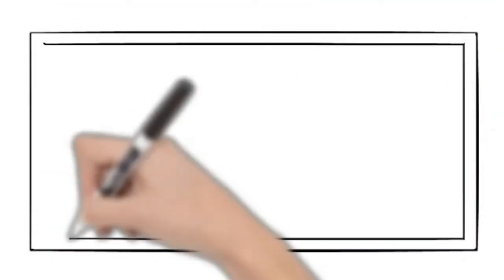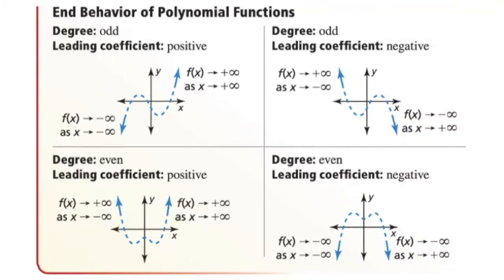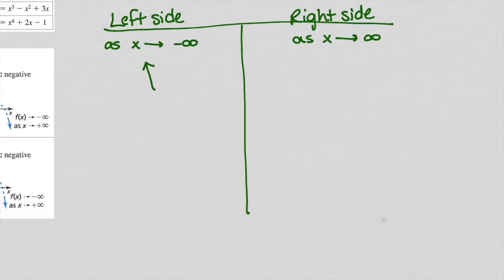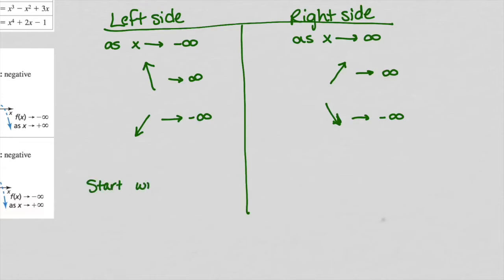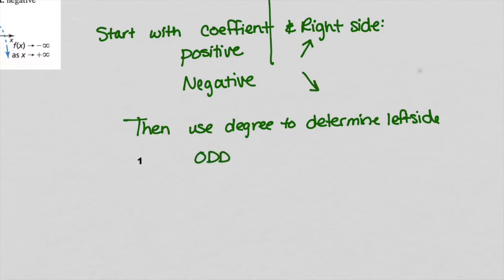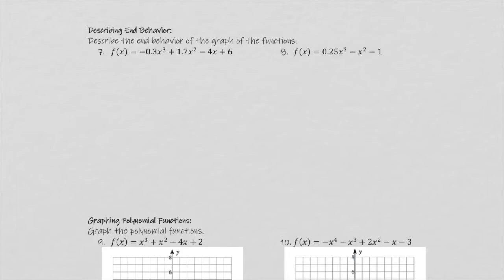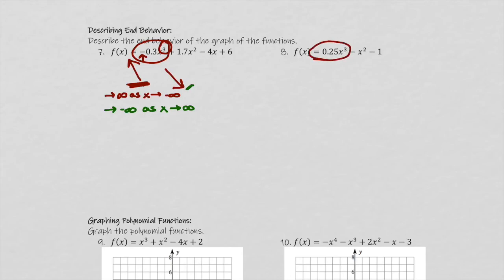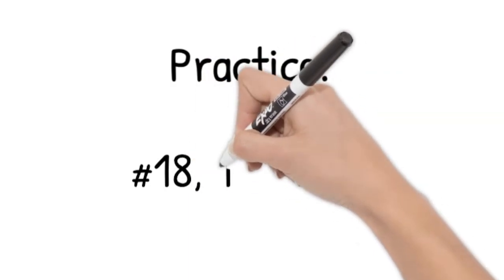4 1 End Behavior